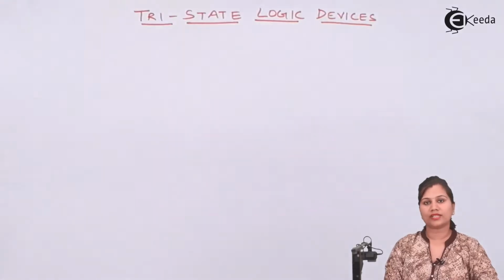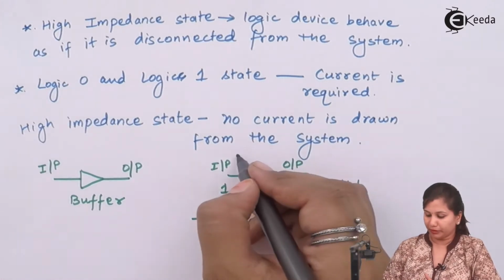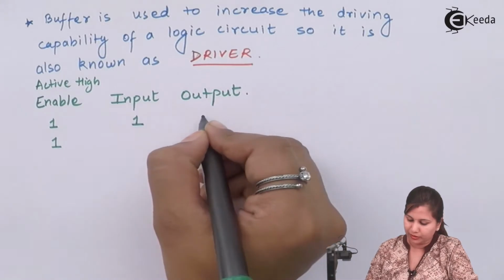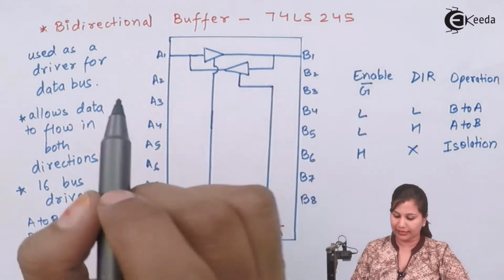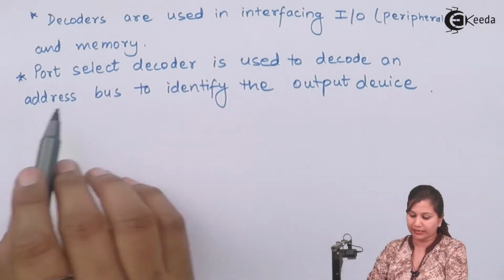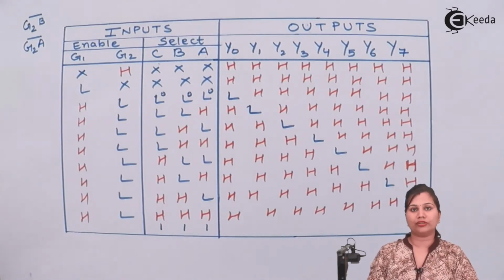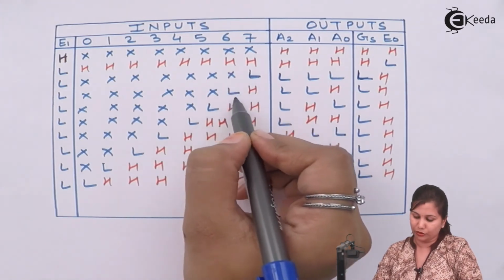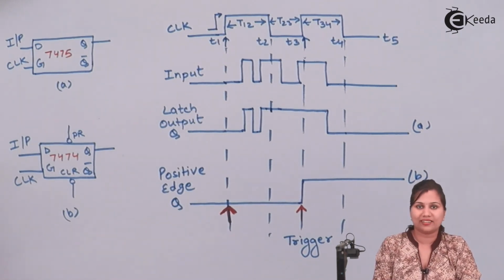Tri -State Logic Devices Buffer : Decoder, Encoder & Latch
Subject - Microprocessor

Video Name - Tri State Logic Devices Buffer, Decoder, Encoder & Latch

Chapter - Tri State Logic Devices and Memory

Happy Learning!